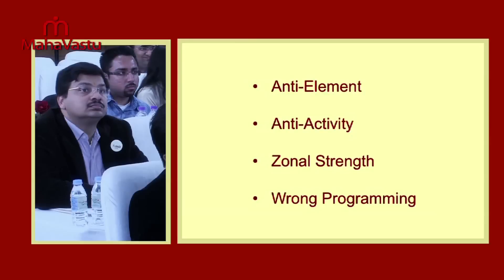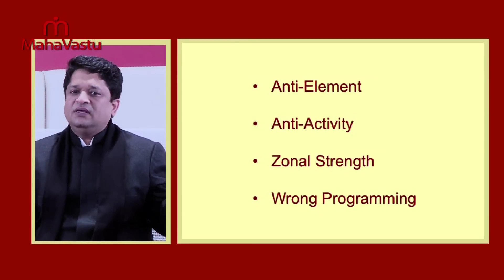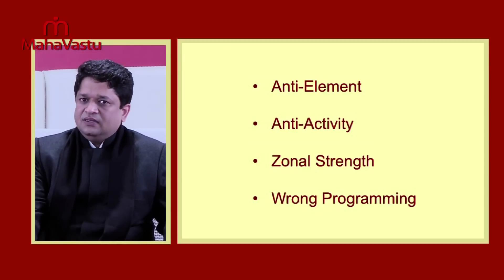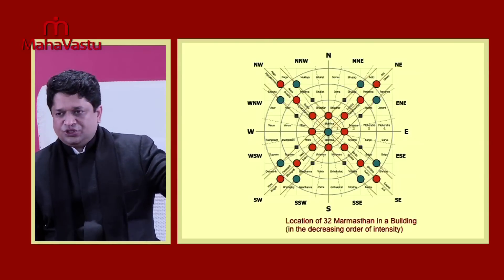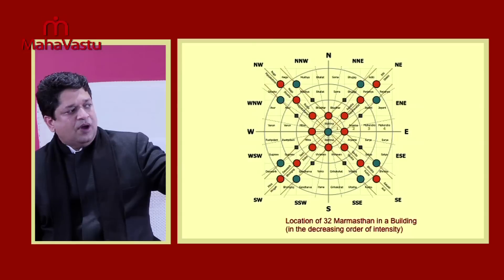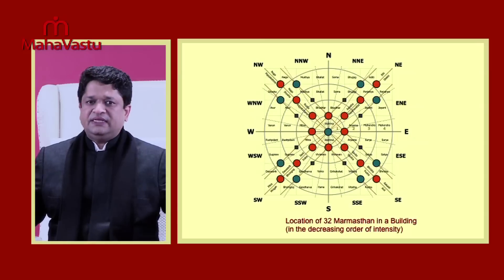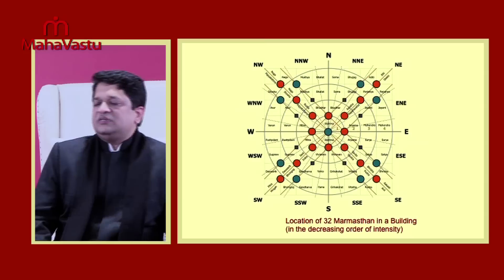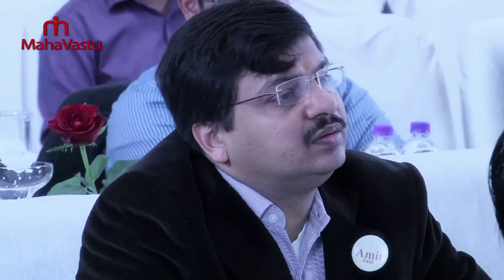क्या होता है वास्तु दोष? Reason for Vastu Doshas | ख़ुशदीप बंसल।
Reason for Vastu Doshas

सही दिशा जानने के लिए CheckMyVastu ऐप डाउनलोड करें -

ख़ुशदीप बंसल की सनातन वैदिक सूत्रों पर तीस बरसों की रिसर्च सुखी व सम्पन्न जीवन की विधि ही महावास्तु की नींव है। ‘घर -घर होये महावास्तु, धन सुख सेहत तथास्तु, का नारा अब केवल महावास्तु की पॉजिटिव सोच ही नहीं रही, अपितु प्रशिक्षकों व सलाहकारों के माध्यम से विश्वव्यापी फैलता हुआ मिशन हो गया है। लाखों लोगों द्वारा जाँचा परखा महावास्तु उपायों का अनुभव, अब घर-घर धन सुख व सेहत का वातावरण बना रहा है। विश्वभर से प्रत्येक आयाम के युवा भारतीय विद्याओं जैसे वास्तु, ज्योतिष, ध्यान एवं आयुर्वेद जैसे जीवनोपयोगी विषयों को सीखने की जिज्ञासा से महावास्तु से कोर्सिस कर रहे हैं। आप भी अपना अनुभव अपने प्रियजनों के साथ बांटकर, हर घर को धन, सुख, सेहत से भरपूर करने में सहयोग करें और उन्हें नज़दीकी महावास्तु आचार्य से जोड़ें।